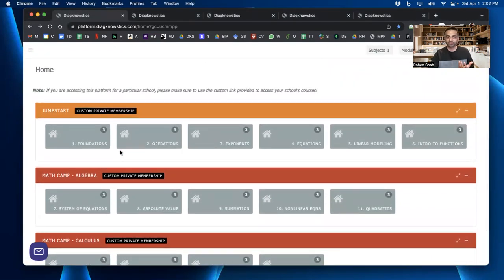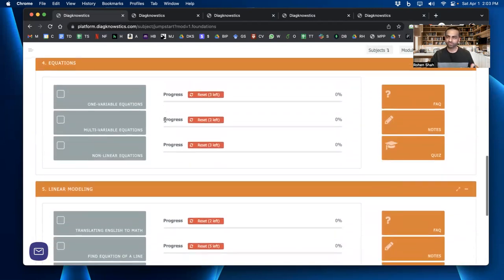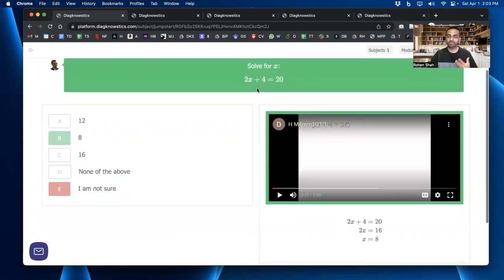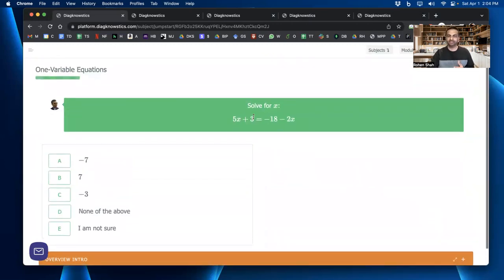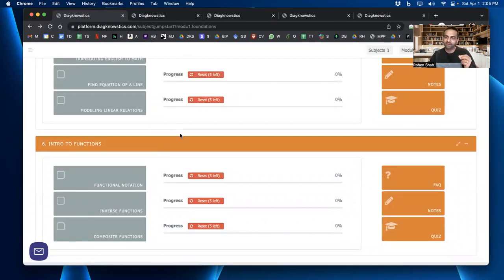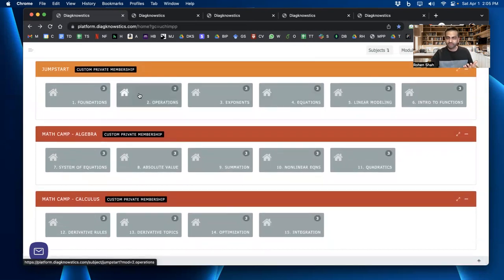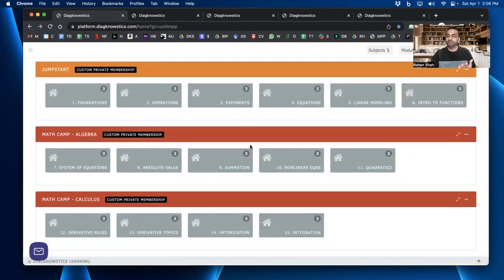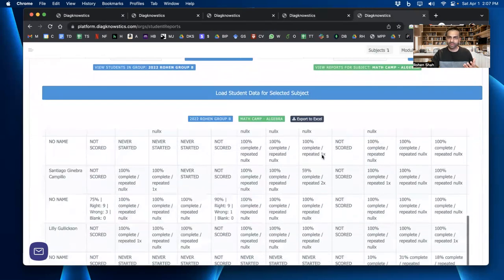Math Camp Demo